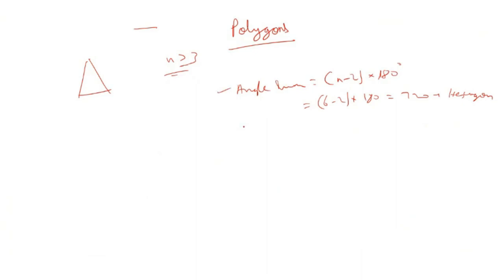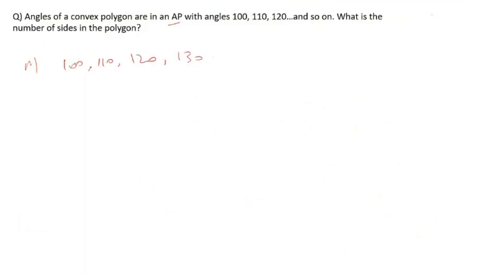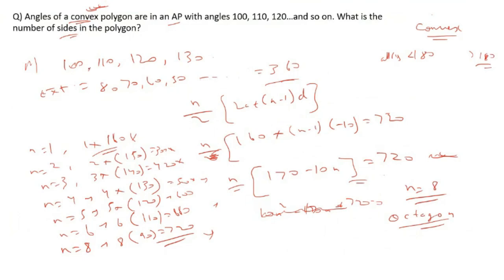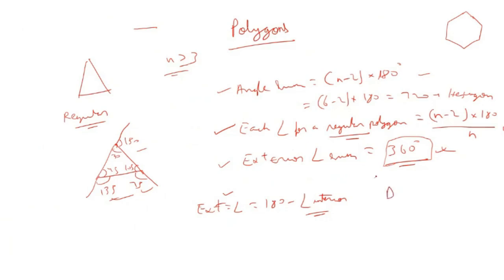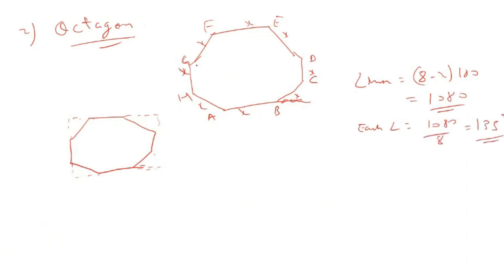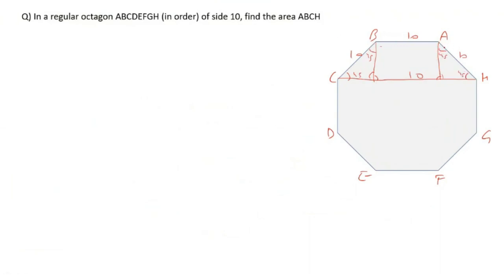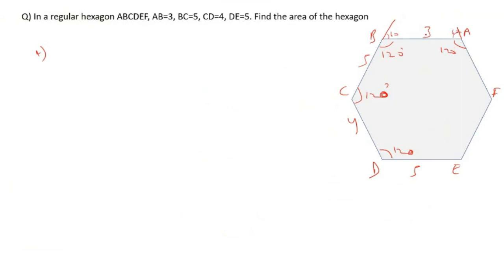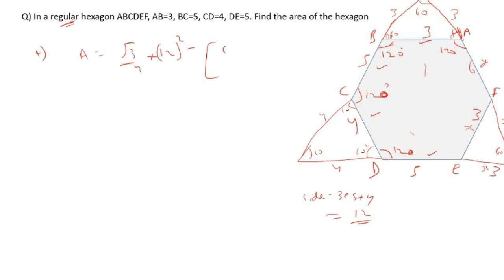Advanced Geometry - Lesson 7 | FREE Advanced QA Course for CAT 2024